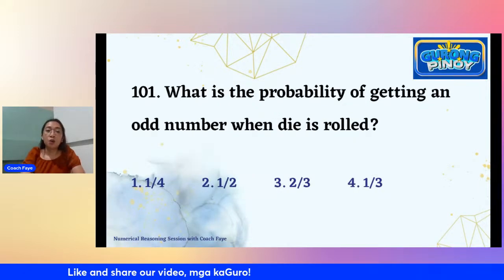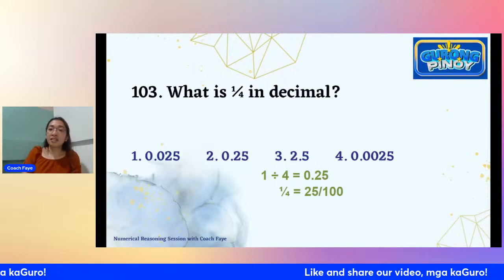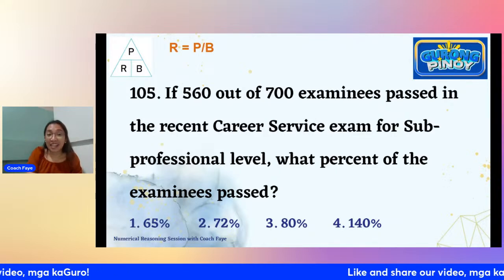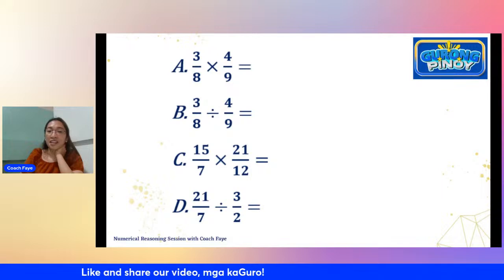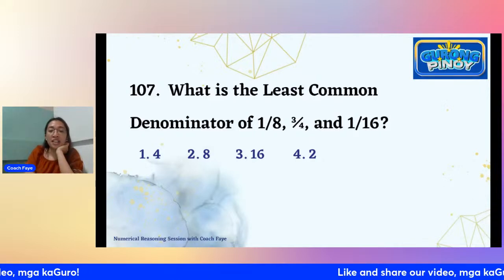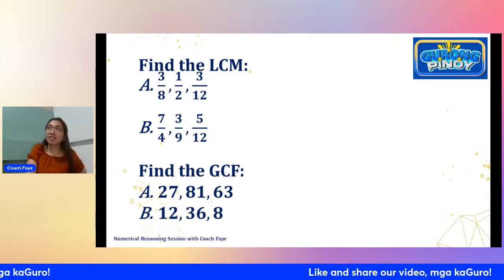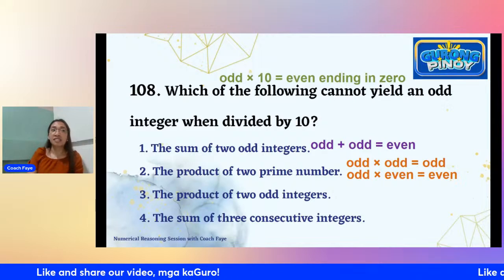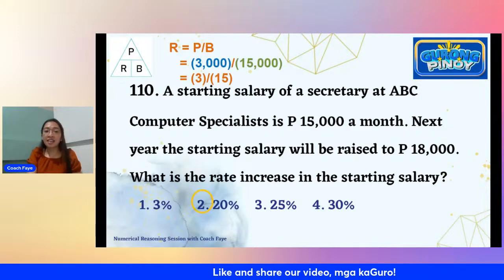Numerical Reasoning for CSE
This is a discussion of numerical reasoning items in preparation for the CSE. To watch all the full-length videos and download our materials, be a member of our CSE group.